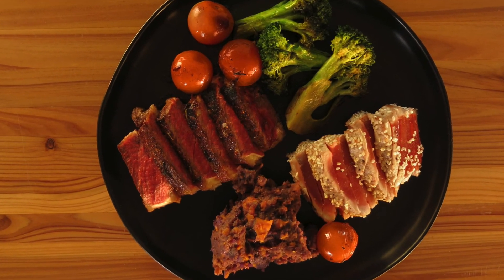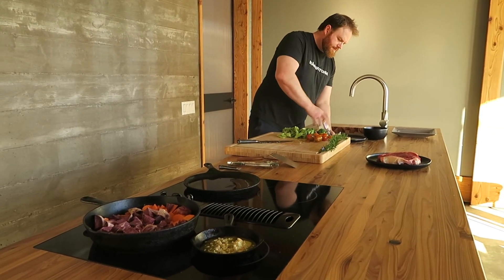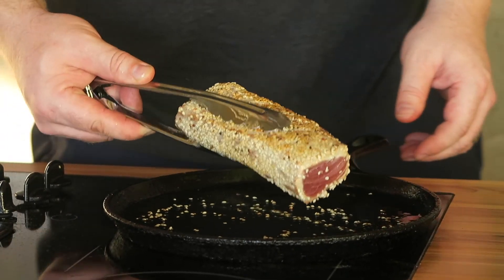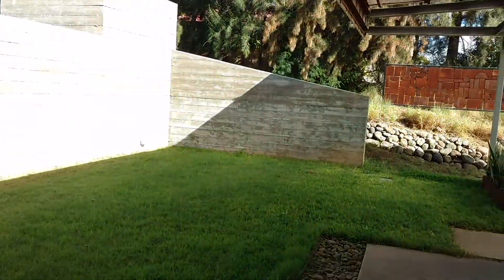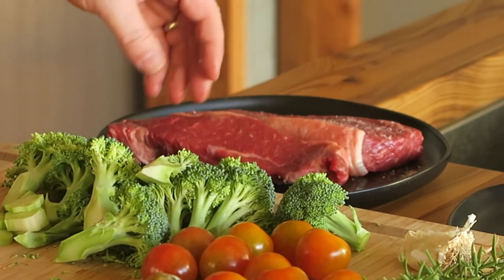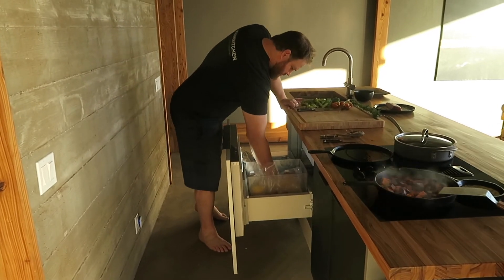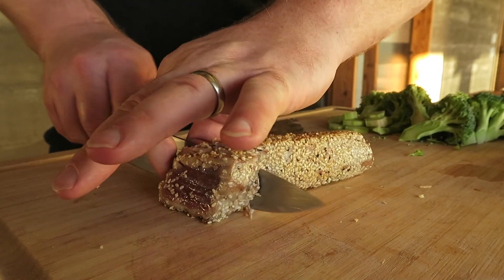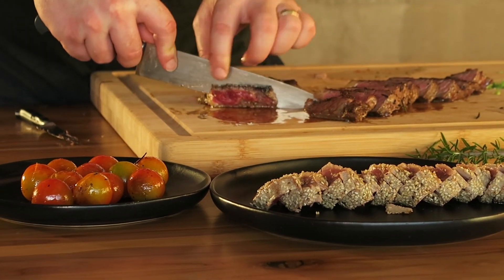Big Island Surf and Turf at the Sliding Wall House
Making Surf and Turf with local ingredients on the Big Island of Hawaii at the Sliding Wall house.  Eating well in paradise!